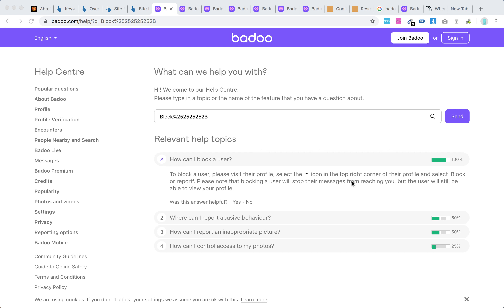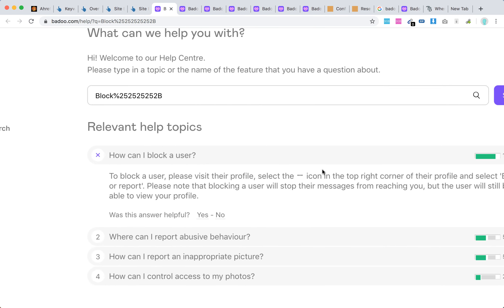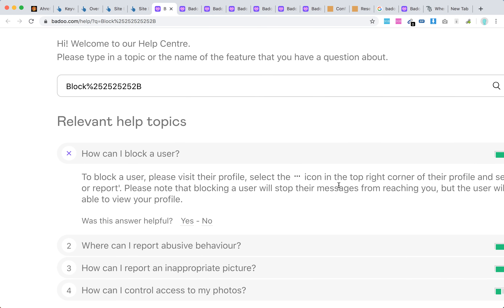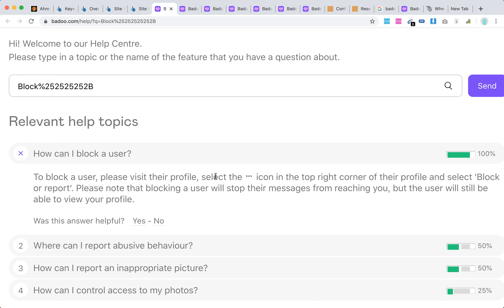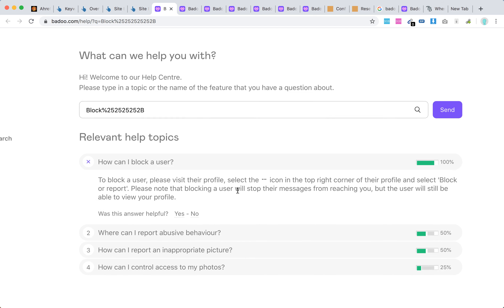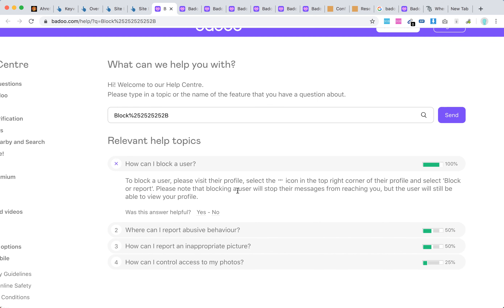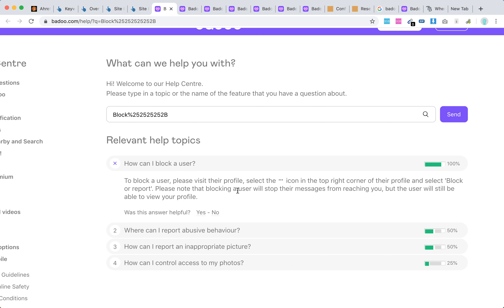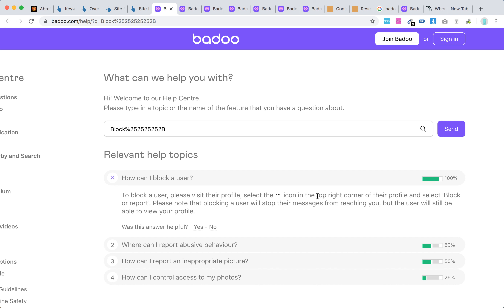How to BLOCK SOMEONE on BADOO?